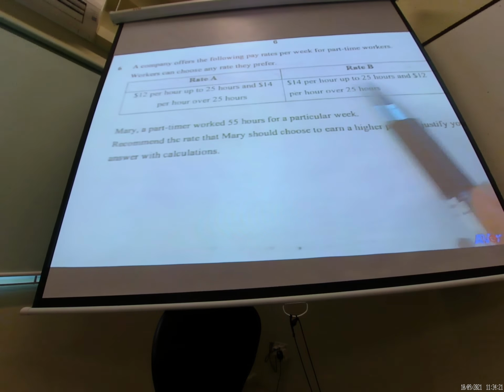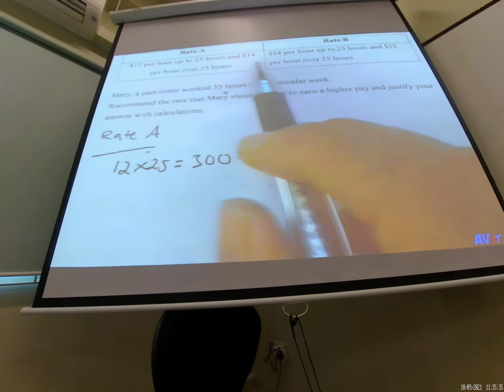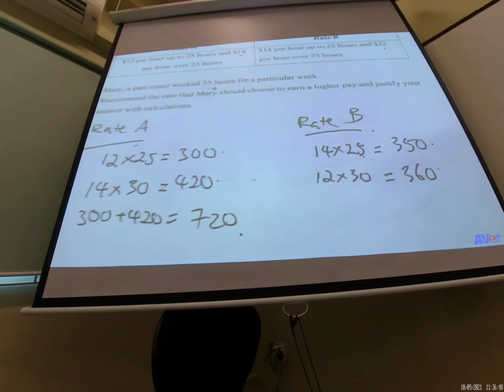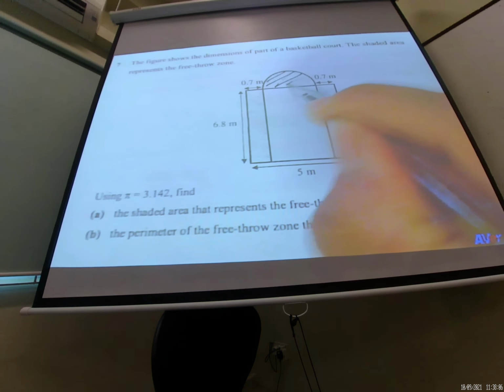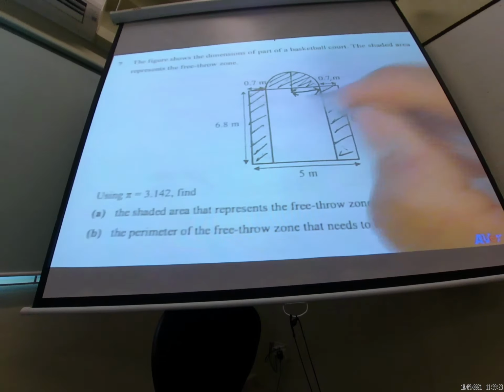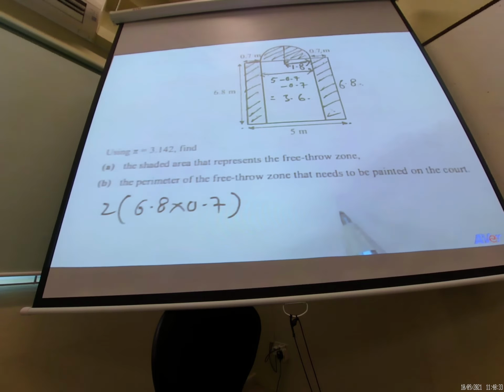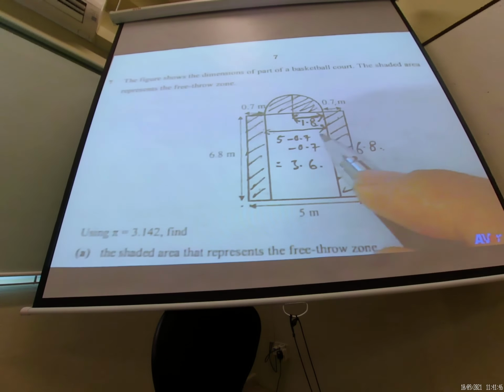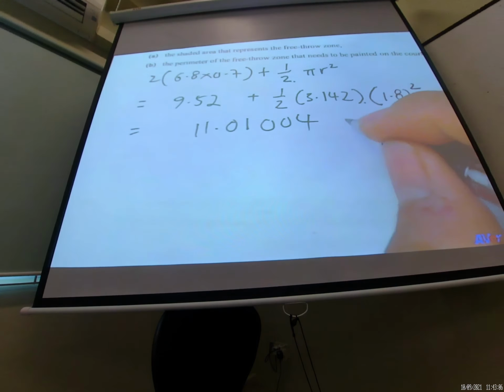2020 Manjusri 2020 Paper 2 4/12